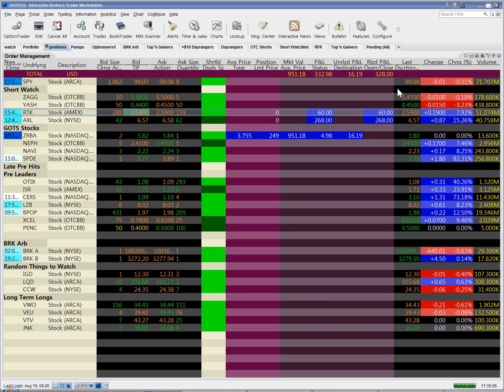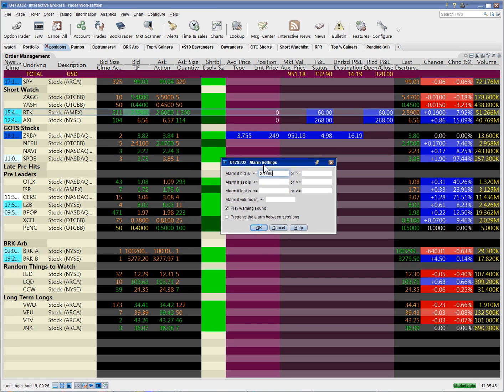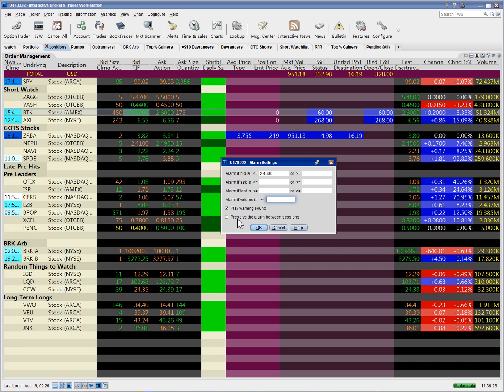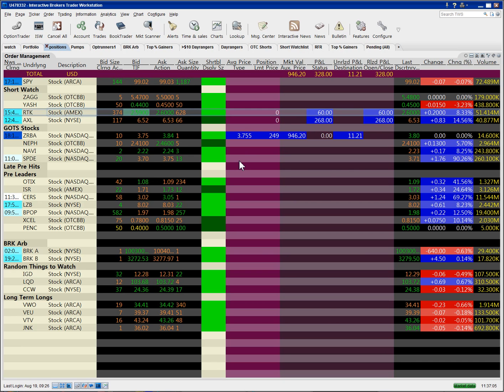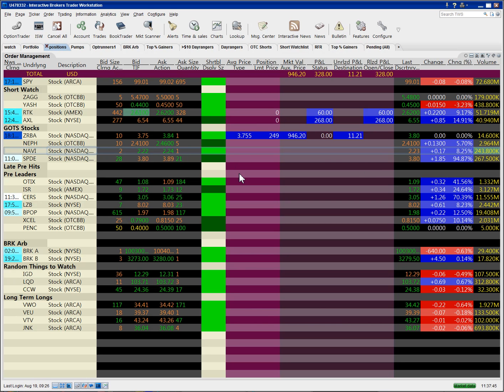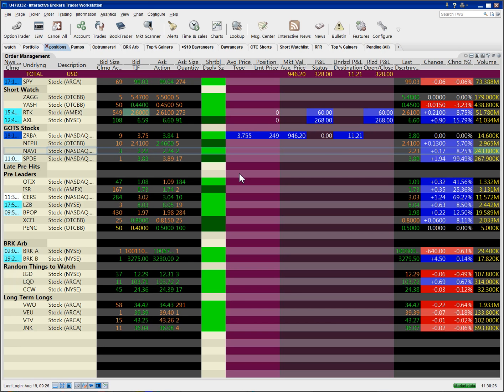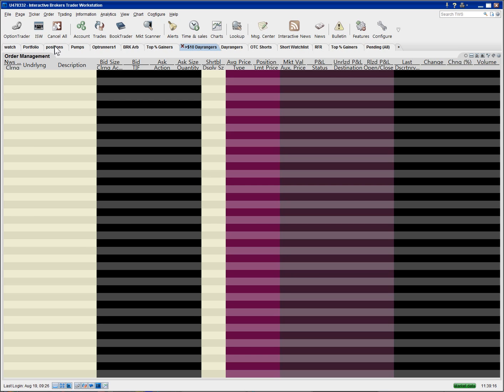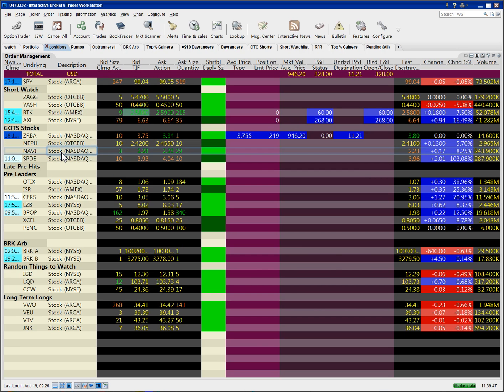How to set price alarms in Interactive Brokers TWS